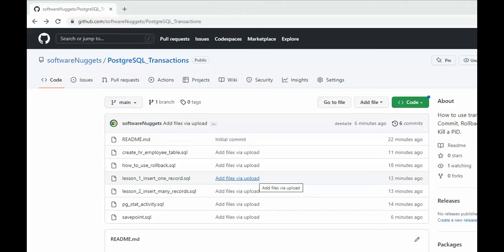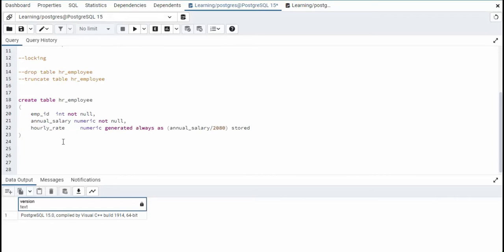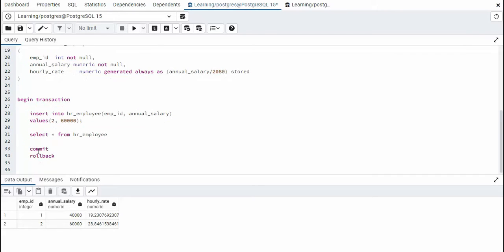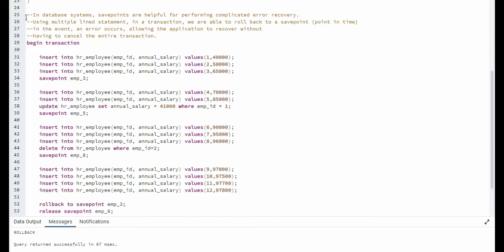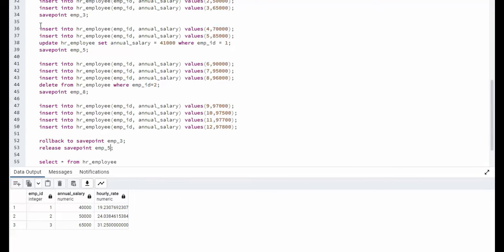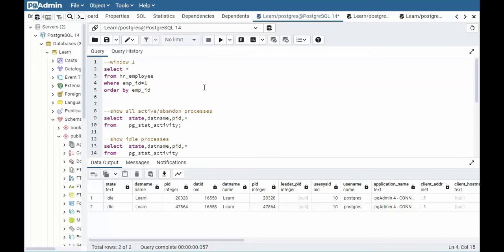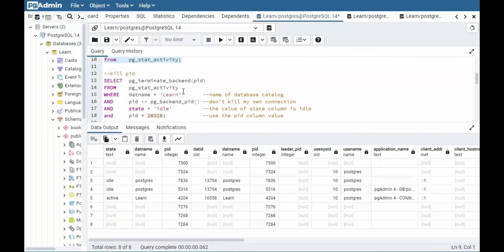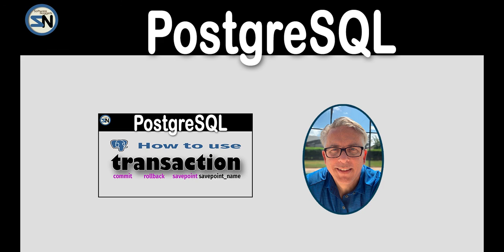How to implement Transactions (COMMIT, ROLLBACK, SavePoint) in PostgreSQL.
In this video, I will show you how to use Transactions in PostgreSQL.  All the source code is available in my GitHub Account.

Learn how the Commit and Rollback transactions to your database.
Learn how to use SavePoints, Rollback to SavePoint and Release Savepoint.
Lastly, how to use the function  pg_backend_pid() and pg_terminate_backend(pid) to kill processes.

00:00 Hey Team
00:11 github - how to use
00:40 Overview - lesson I will teach in this video
01:50 - create table HR_Employee
02:56 - how to use commit statement
05:29 - how to use rollback statement
06:47 - how to use savepoints, rollback to savepoint and release savepoint
11:34 - how to kill a PID, pg_backend_pid(), pg_terminate_backend(pid)
14:17 - Table Locks, how to kill PID
16:21 - Closing Message

@SoftwareNuggets , softwareNuggets , Transactions, pg_backend_pid, pg_terminate_backend(pid), Commit, Rollback, SavePoint